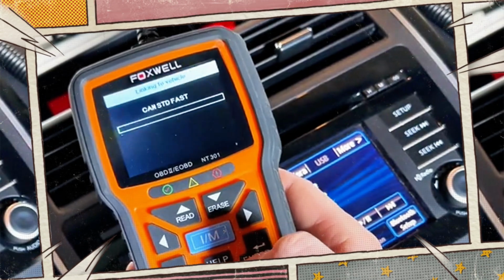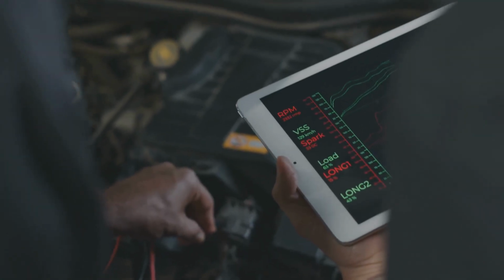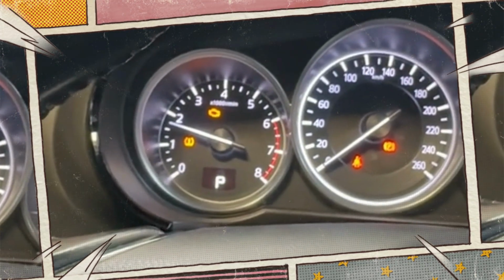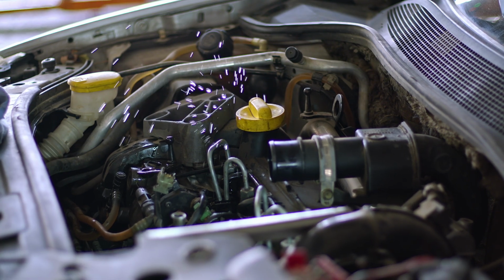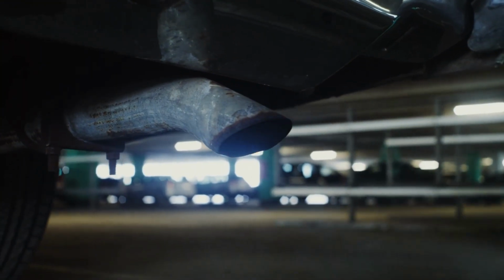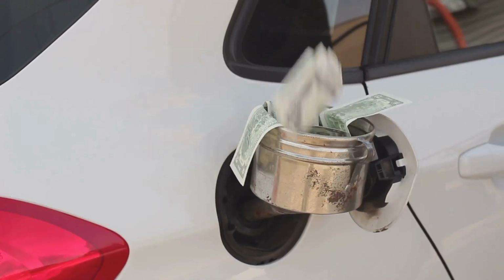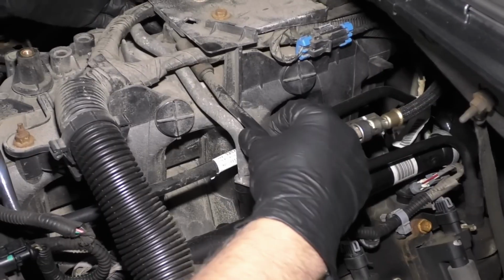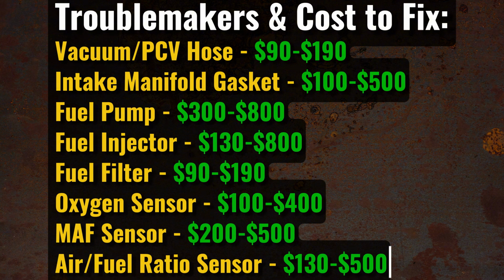P0171 Code - Meaning, Causes, How to Fix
- Top Rated Voltmeter

If your car’s throwing a P0171 code, it’s running lean—too much air, not enough fuel. This video walks you through the common causes like vacuum leaks, faulty fuel pumps, clogged injectors, or malfunctioning sensors. Learn how to diagnose issues using tools like a vacuum gauge, fuel pressure gauge, and OBD scanner.

Timecode:
00:00:00 - Introduction to P0171 Code
00:00:52 - Meaning
00:01:25 - Common Causes
00:02:24 - How to Fix?